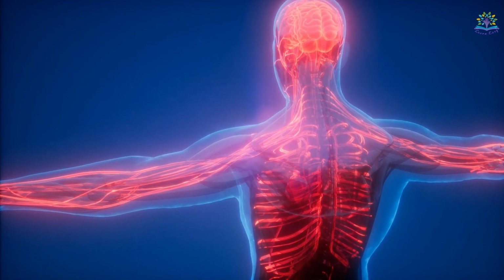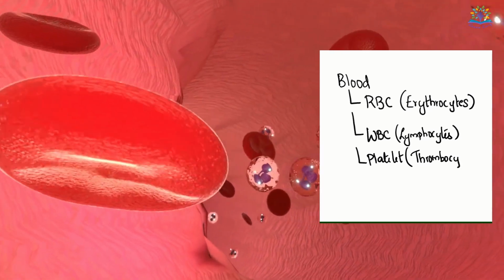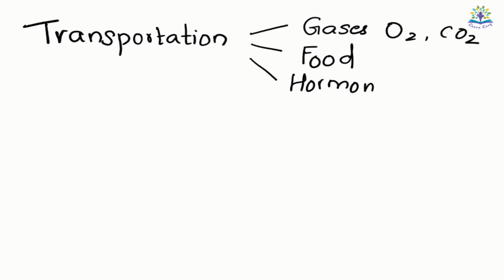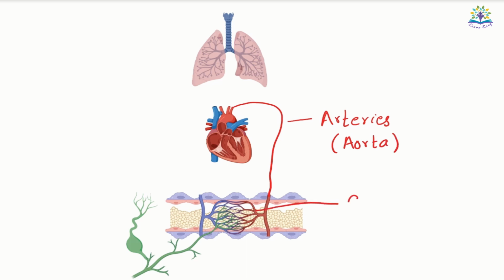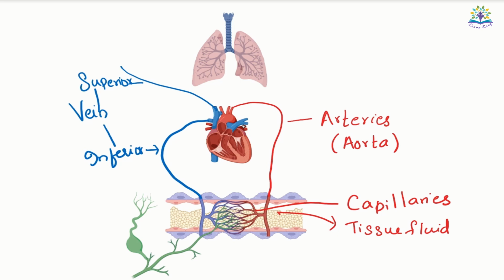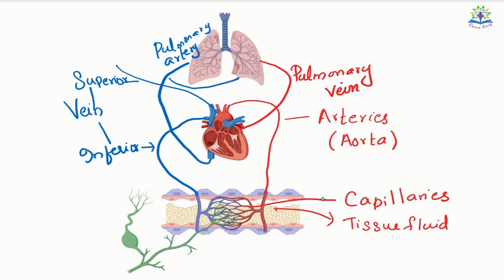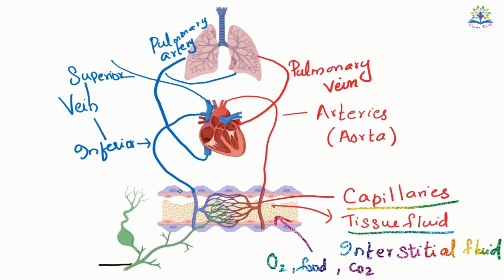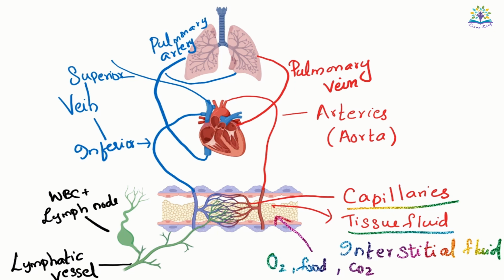Structure of human circulatory system and its functions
Check out this video to learn about the structure of the human circulatory system, its part, and its functions explained in detail. The key points to questions related to this section are given at the end of this video.

0:00 Introduction
0:33 Circulatory System
1:04 Blood
1:24 Function of blood
1:58 Blood vessels - Arteries, Veins, and capillaries
3:24 Tissue fluid and its functions
4:05 Lymph and its functions
4:50 Key points